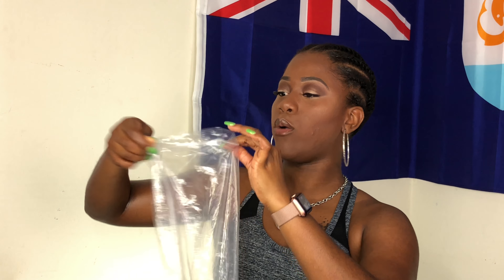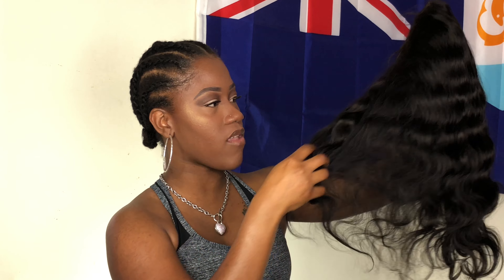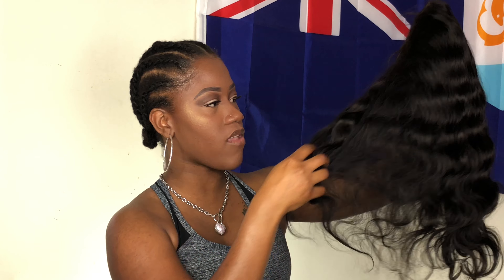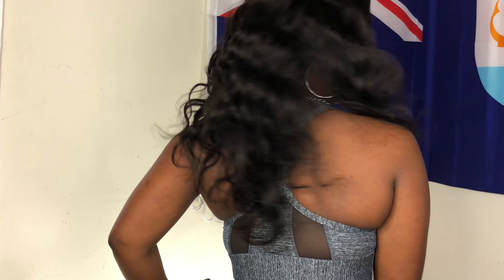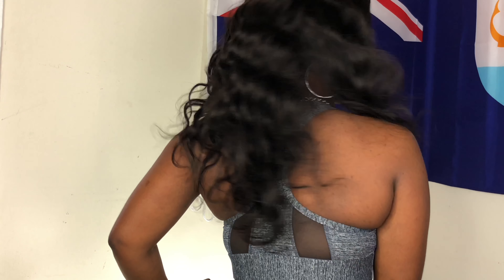Empress Pressed Hair Lace Front Wavy Wig Review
↓ ↓ ↓ OPEN ME ↓ ↓ ↓

Hey there beauties...
This video is an initial review for a lace front wig from an up and coming hair company called Empress Pressed Hair.

Love y'all xo

[Teeshirt INFO]
‼️PURE CARIBBEAN NUTRITIONAL FACTS‼️

**BOTH LINKS SHIP WORLDWIDE, LOOK FOR BEST SHIPPING PRICE BASED ON YOUR LOCATION**